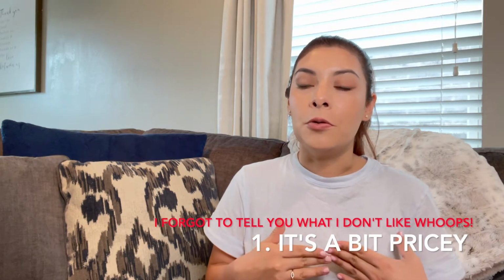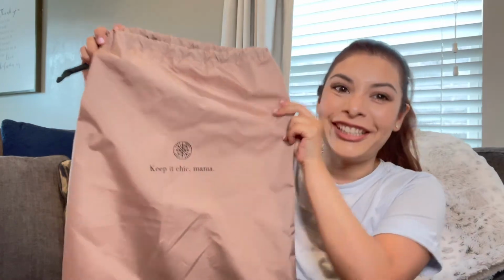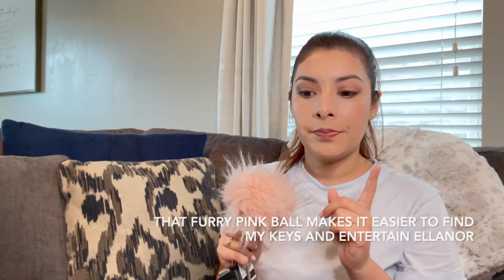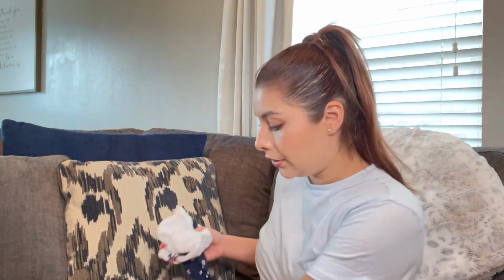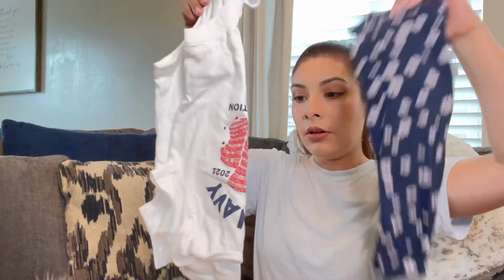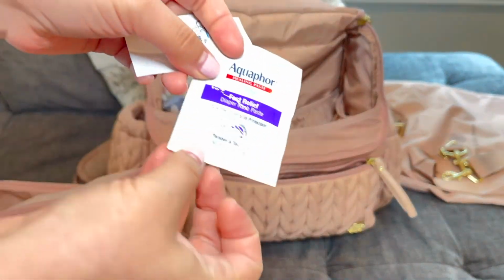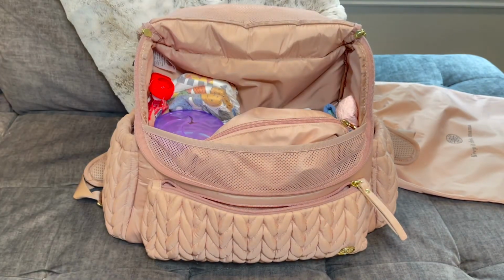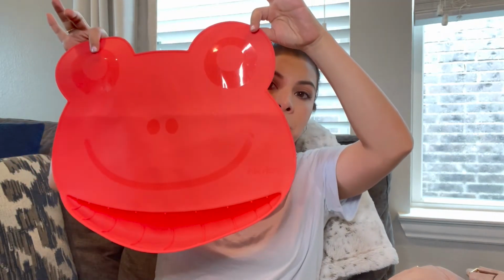What's in my diaper bag? Non Sponsored Honest Happ Brand diaper bag review/ My 1 year old must haves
Hello everyone! If you’re new…hi nice to meet you! My name is Violet, and in today’s video I will be giving you my honest review and opinion on the Happ Brand Diaper bag I purchased with my own money. I will also be showing the inside of it and what I pack in it for my 1 year old baby girl. As always I try to link as many things as I can, just in case you are interested in buying any of the items mentioned. Take care, be safe, love one another!

XoXo
Violet

Hello bello diapers (I got mine from Wal-mart to test them out)

Honest diapers (I got mine from Target, also to test them out)

Swim diapers

Water wipes

Boogy wipes

Pacifier wipes

Munchkin diaper bag dispenser

Munchkin refill diaper disposal bags

Comotomo bottle

Nuk Minnie Mouse bottle

*Mosquito repellent (I forgot to pack this since it was a recent purchase, but definitely must have for those SAVAGE creatures)

Aquaphor mini diaper rash ointment

Mini Spatula for ointment

Hand sanitizer

Baby SPF

Teething horse (couldn’t find it on the Target website, try the store)

Bib (her grandma made it, but I wanted to try this one)

Sun hat (couldn’t find the exact one, but I found this cute one)

Munchkin snack holder

Pink portable fan